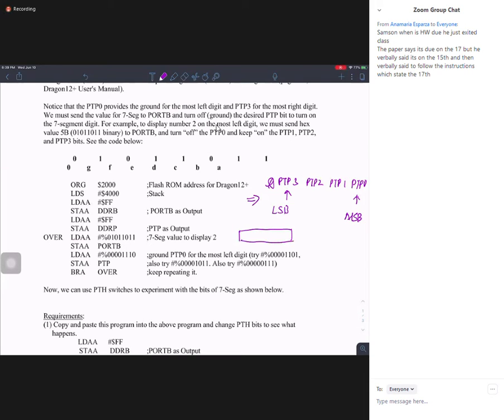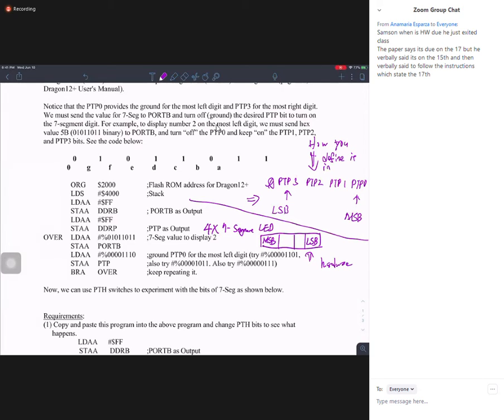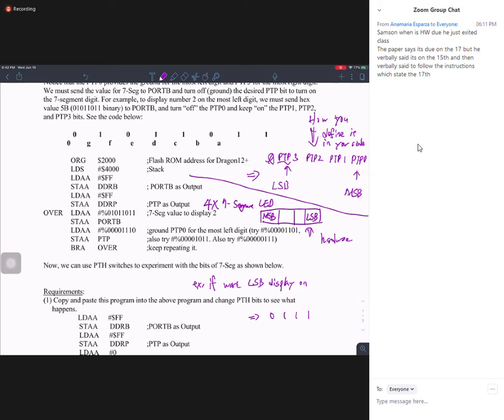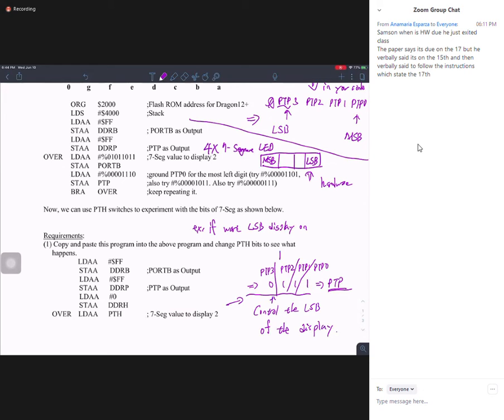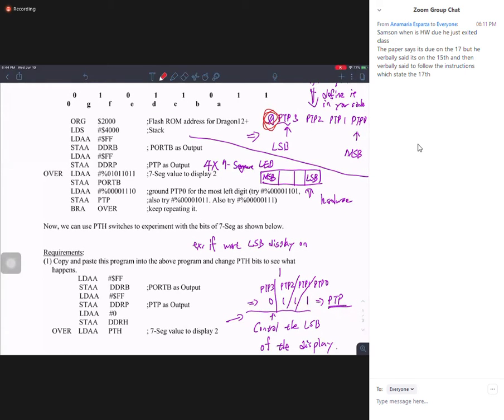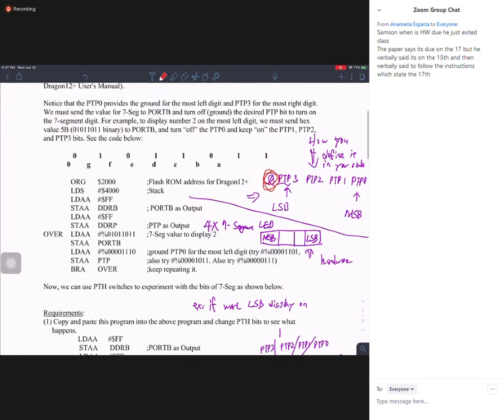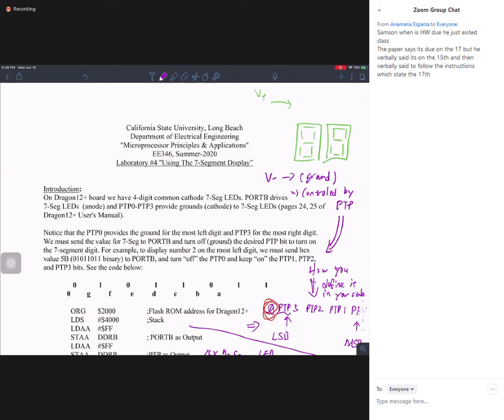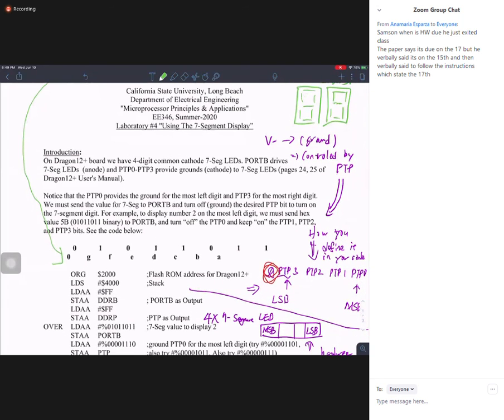Zoom Meeting 2020 06 10 18 35 59